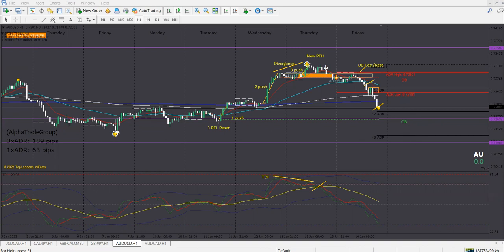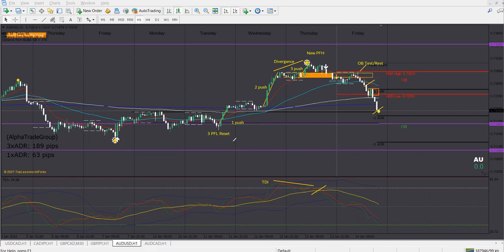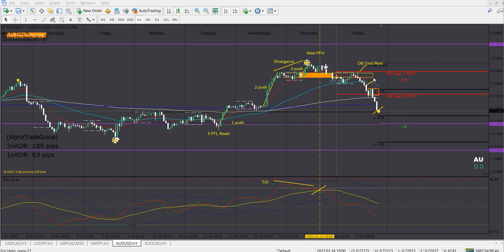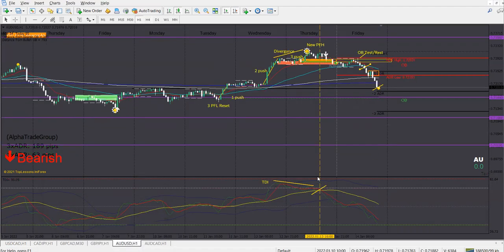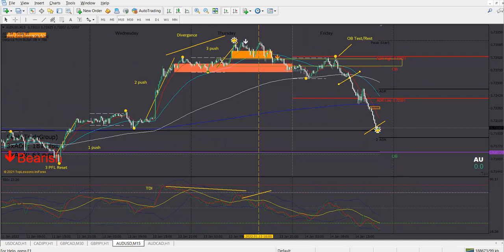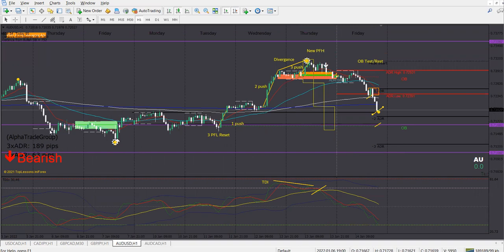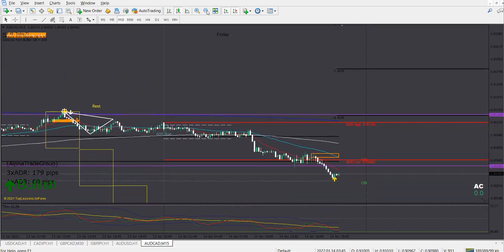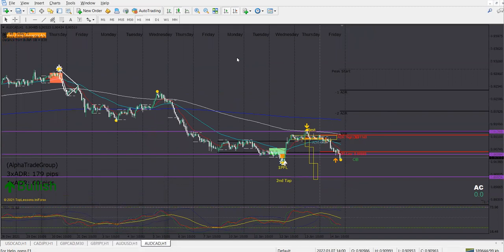Forex Trade Setup How To Identify NEW PEAKS Market Maker Cycle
Trying to figure out when the Peak has set in? In this video I'm reviewing AUDUSD and AUDCAD new peaks. One is a reset off the 200 the other is a Multi-Session M with TDI divergence. Let's get it!

P. S.S.

P. S.S.S.
Apex Pro Trend Dashboard
A trend identification tool that serves as a BTMM forex indicator created by professional traders with 35 years of trading experience. Currently available for low commitment as a monthly subscription.